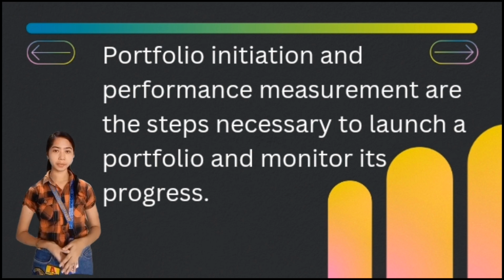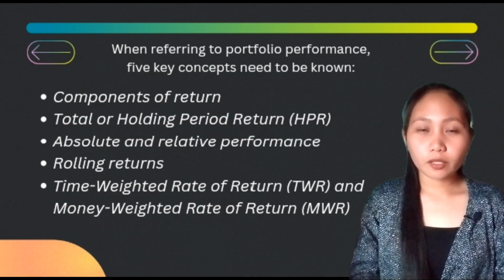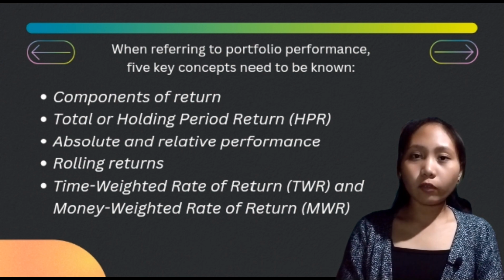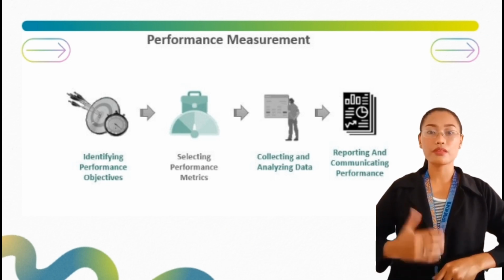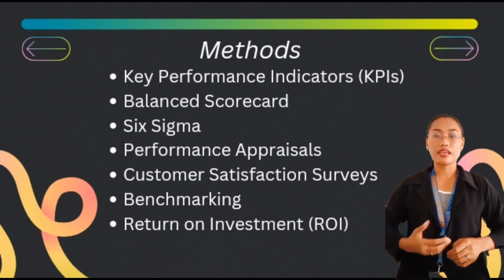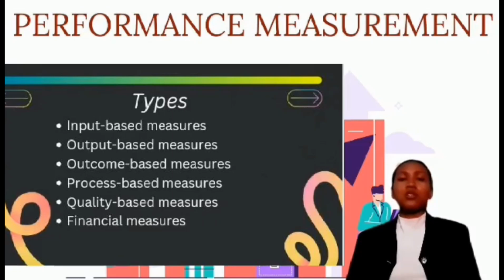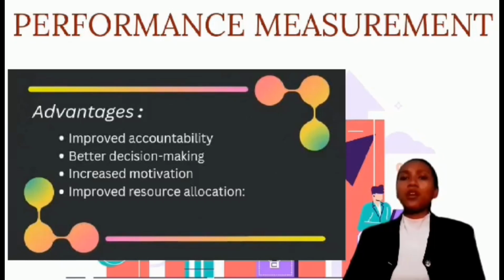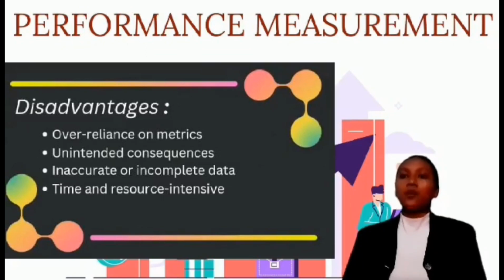Portfolio Initiation & Performance Measurement (FIN326 BSBA FM 3B)